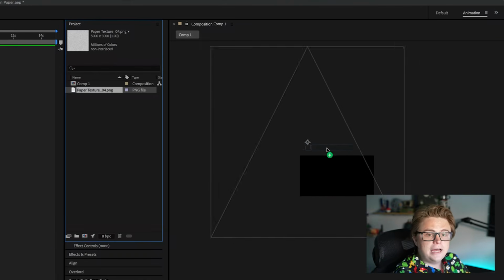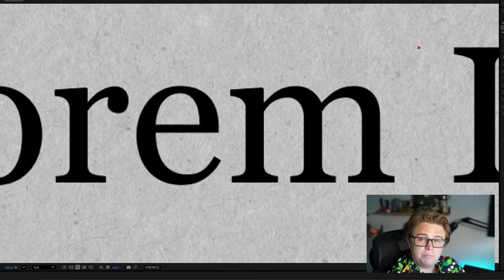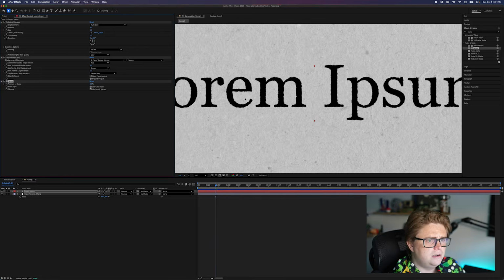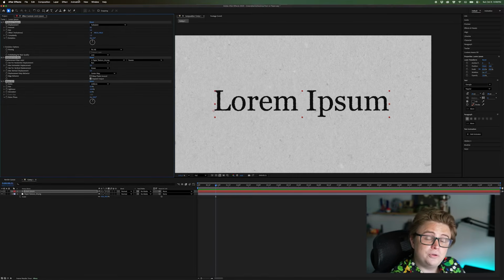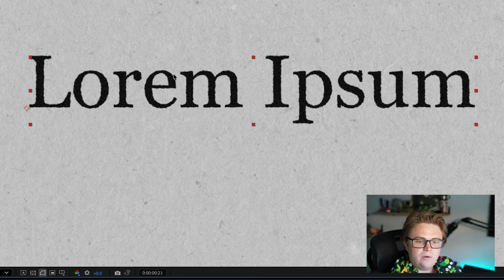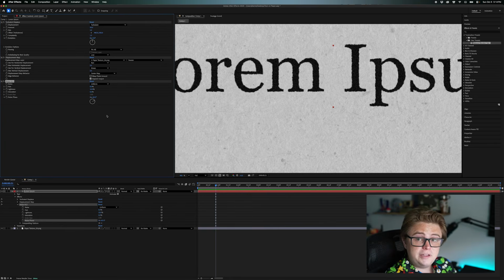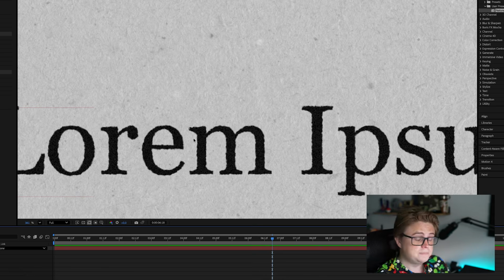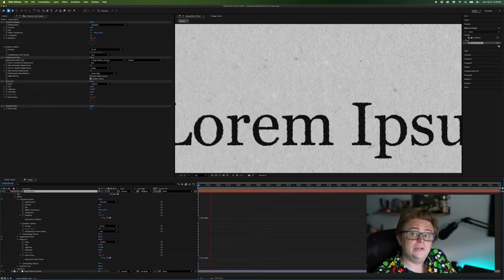Add Texture to Text in After Effects (Make It Blend Naturally)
In this tutorial, I go through how to add effects and animation to text so it sits more naturally on textured surfaces!

Instead of looking like it’s just placed on top, we’ll use a few simple techniques to blend it in and make it feel part of the material.

We’ll look at adding texture, adjusting effects, and using subtle animation to give the text a more realistic and dynamic feel. These methods work great for motion graphics, mockups, and any project where you want your typography to feel more integrated and less flat!

💻 What tools use

00:00 Intro
00:16 Adding Effects To Your Text
03:39 Adding Animation & Motion To Your Text
06:05 Final Thoughts